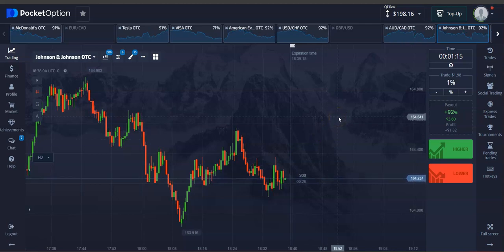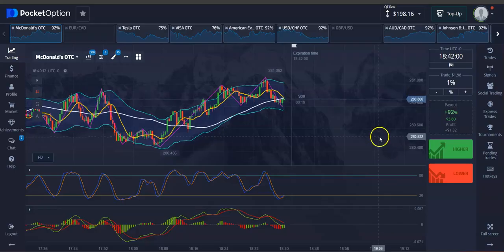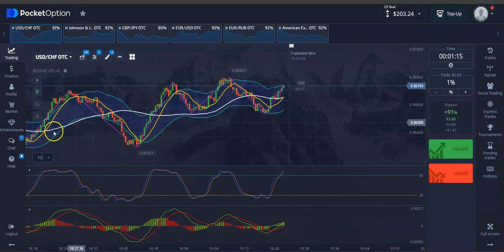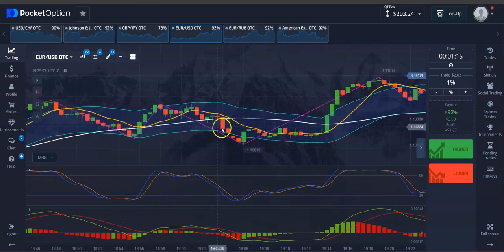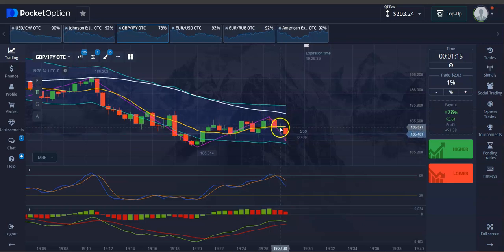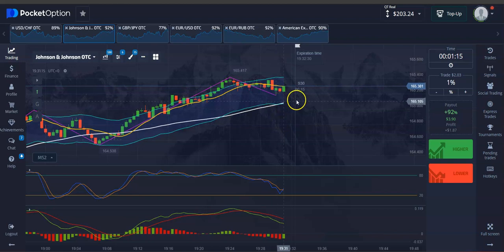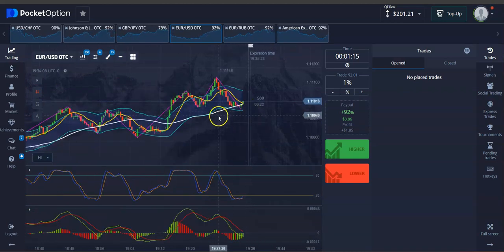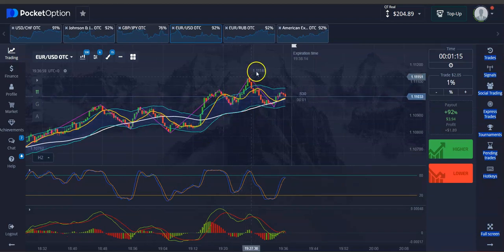Pocket Option : Lost $300 / What next...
🔥🔥🔥 Passive Income🔥🔥🔥

               📥Telegram groups📤